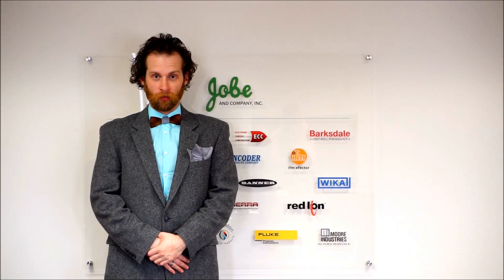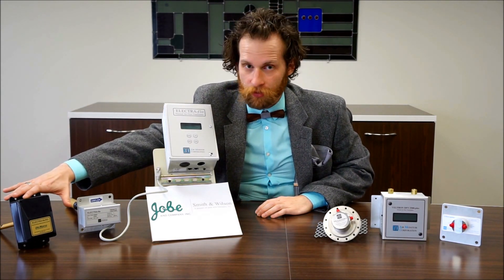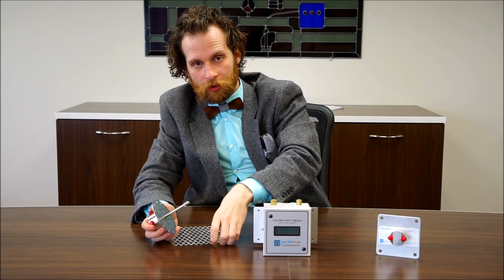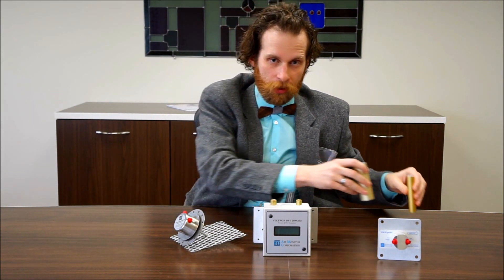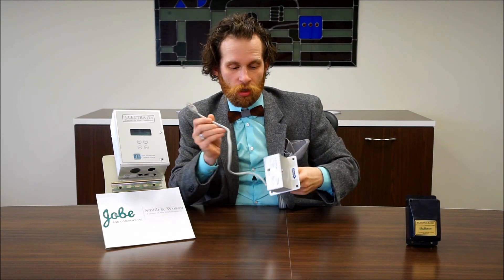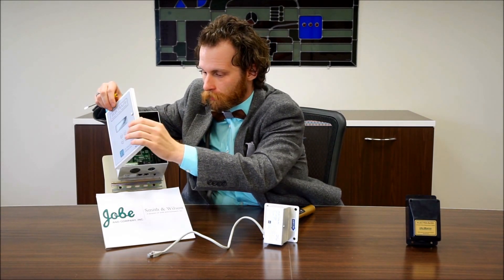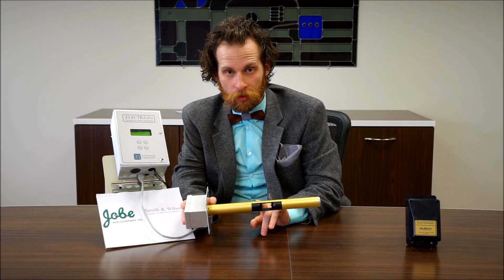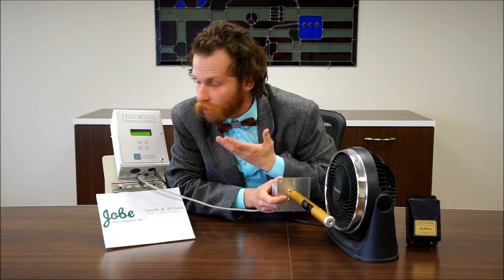Air Monitoring Product Basics: Differential Pressure and Thermal Dispersion Technologies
Dave Griffith, Applications Engineer at Jobe and Company, Smith & Wilson, proudly presents an overview of Air Monitor Corporations product lines. Talking about Air Monitor’s World Class Differential Pressure products: VOLU-flo OAM: Outside Air Monitor, the first product you should look for in outside air measuring needs, VOLU-probe, and Veltron DPT2500 Plus Smart Transmitter. Additionally Thermal Dispersion technology using two matched thermistors The ELECTRA-flo/SD probe with integral transmitter and even see how easy it is to start-up the ELECTRA-flo Probe and Transmitter.